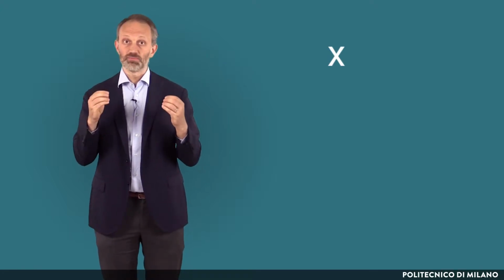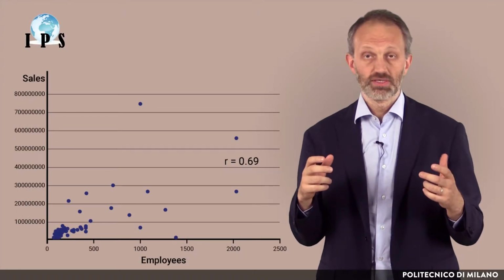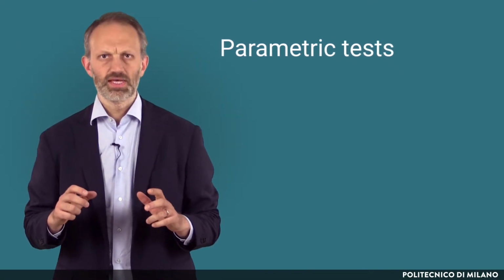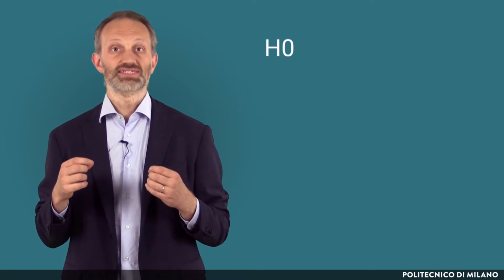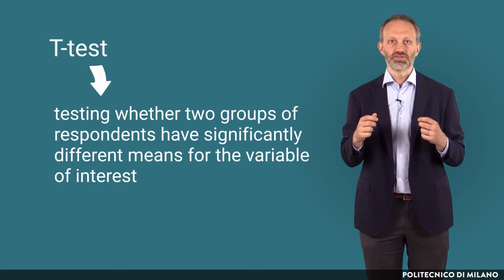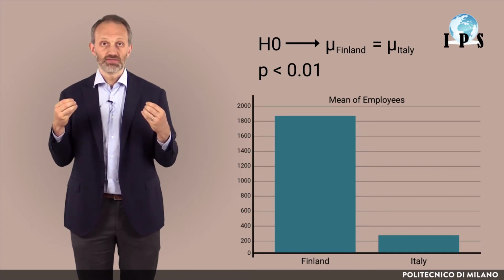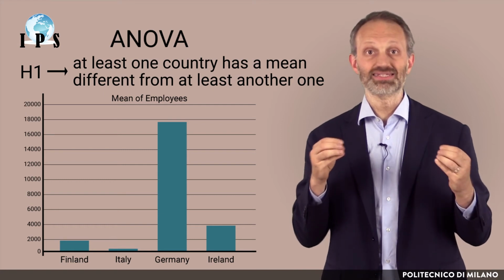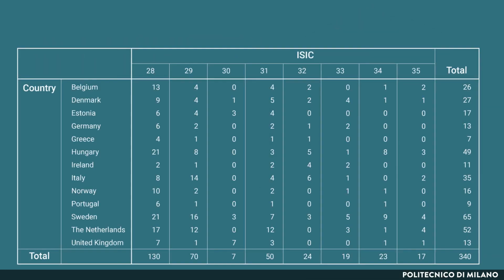Bivariate analysis (Federico Caniato)